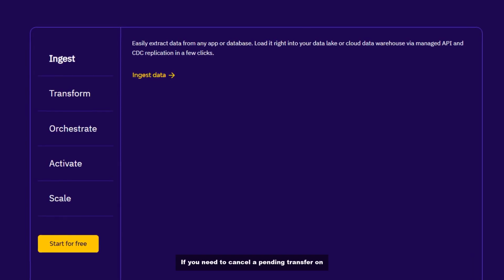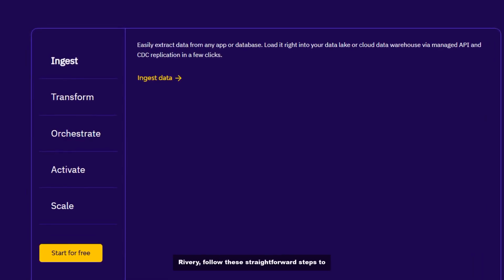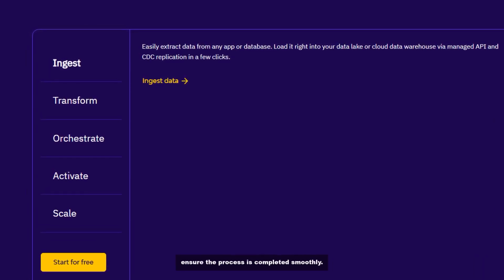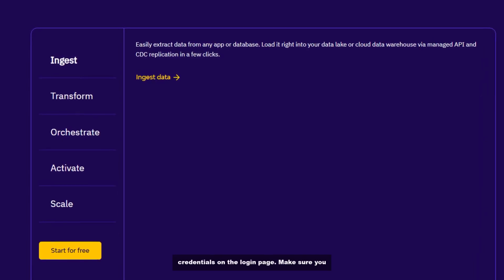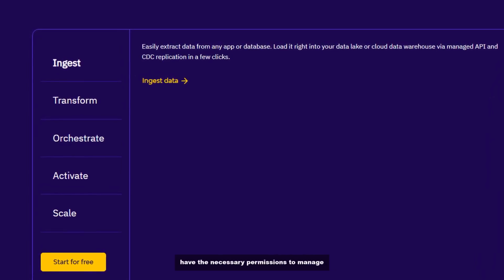How To Cancel A Pending Transfer On Rivery 2026 (COMPLETE GUIDE)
In this video, we will show you how to cancel a pending transfer on Rivery 2026 with our complete guide. Whether you're facing issues with your data transfer or just need to make changes, we've got you covered.